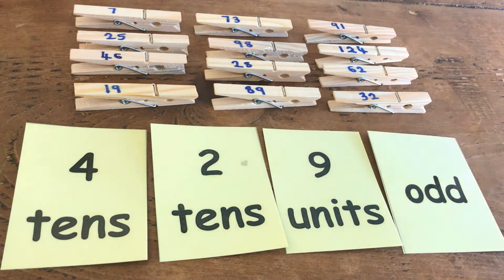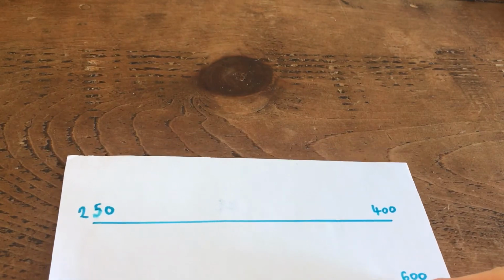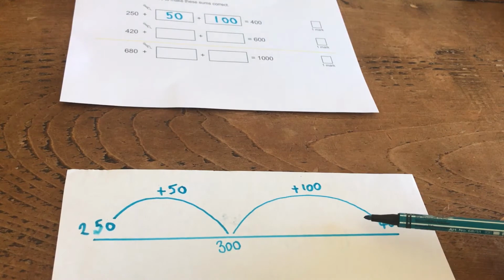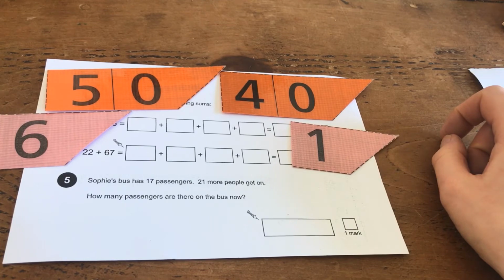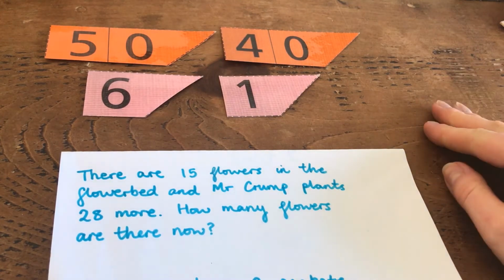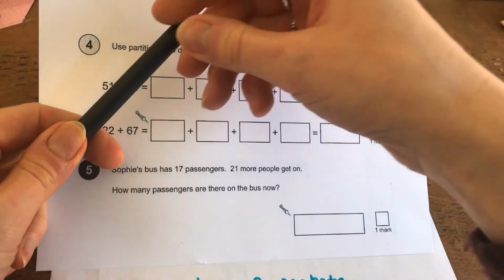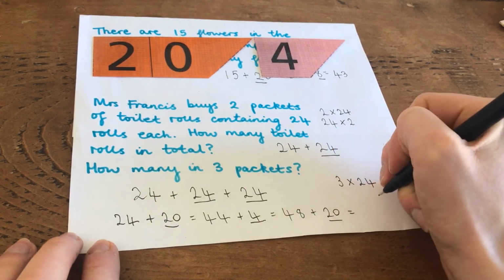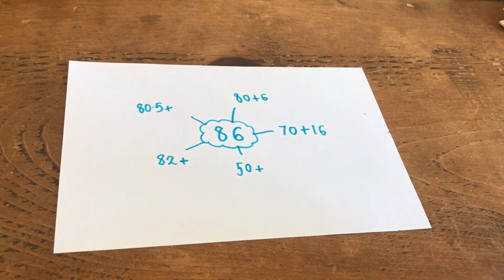Year 3 Home Learning - Week 2 (Partitioning)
A video to help you with partitioning and pages 12 & 13 of your CGP textbook.